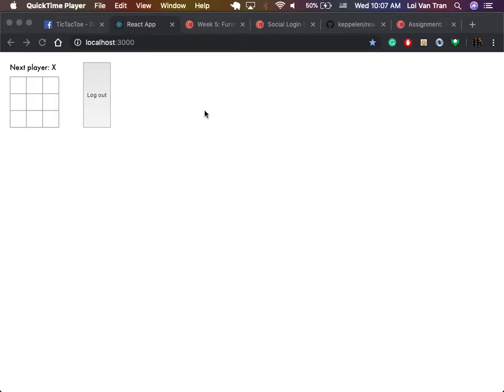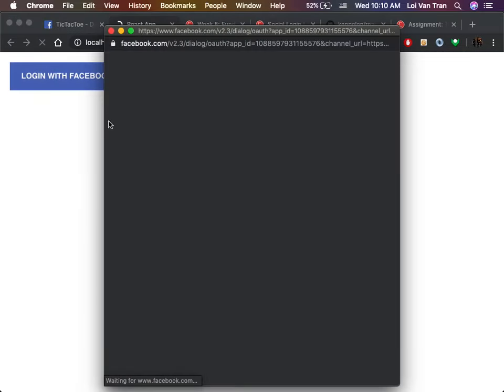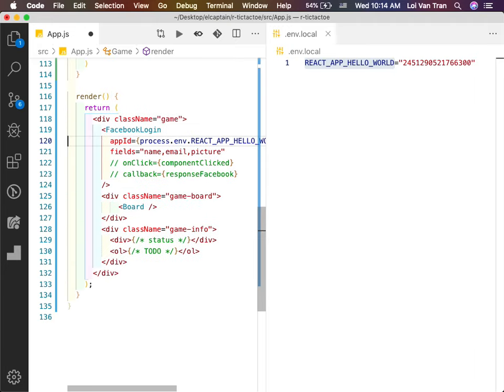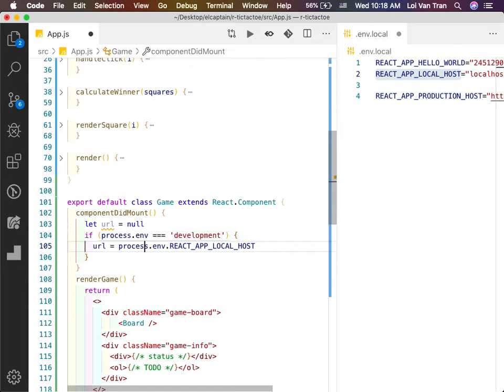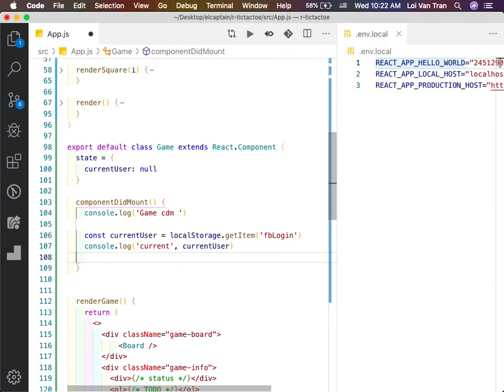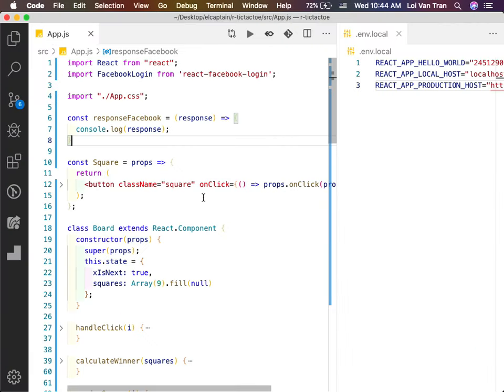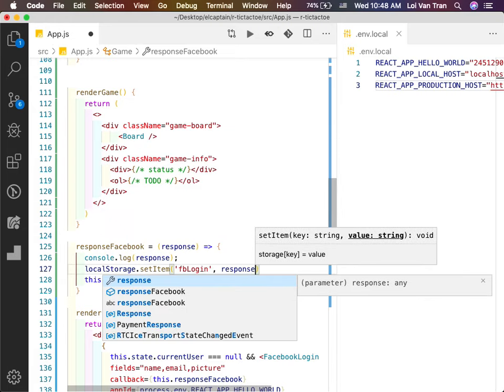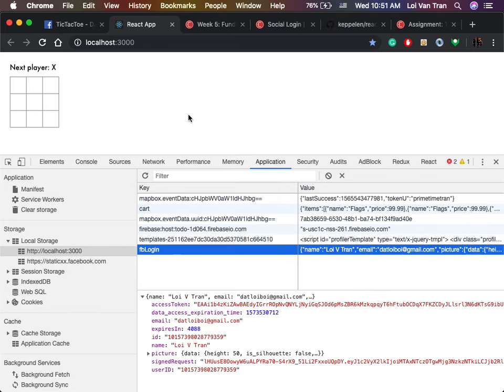5.3 Facebook Login with React | El Captain